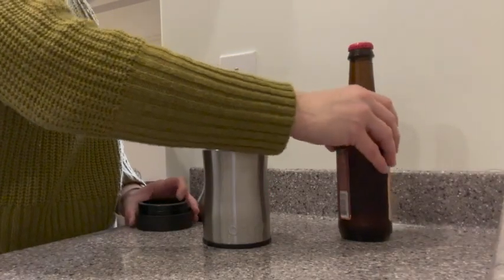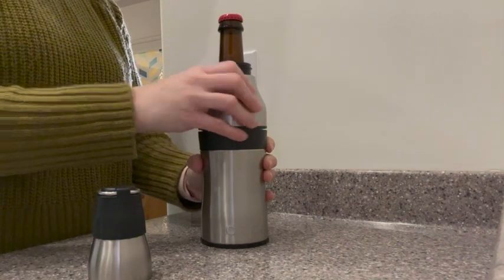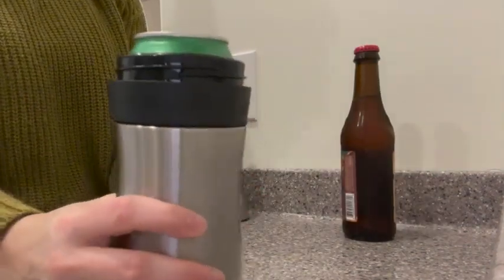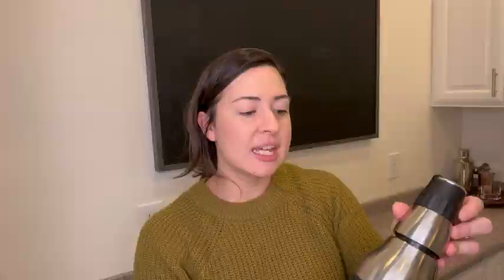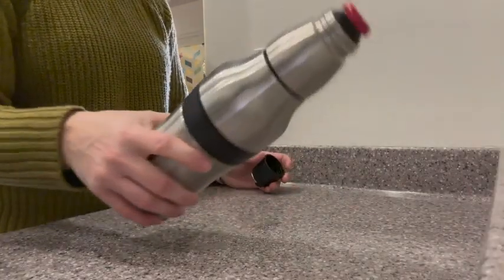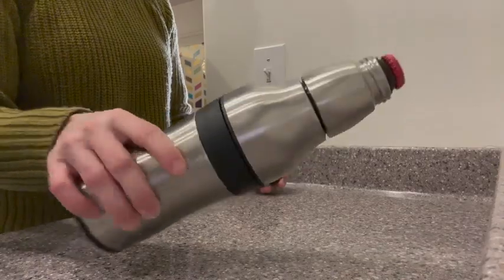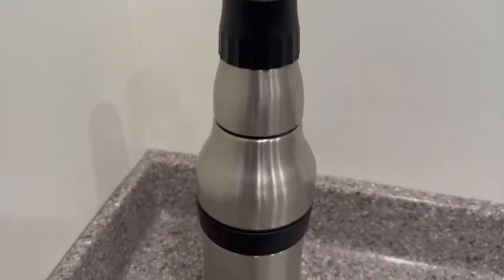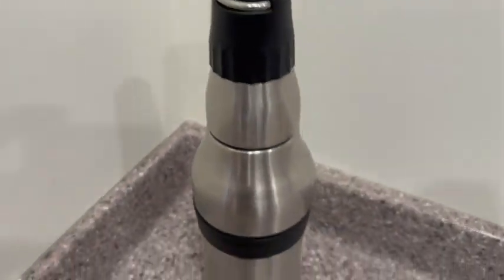ORCA Rocket Bottle Cup and Can Holders| Our Point Of View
Check Our New Website For Amazing Deals!
(Commissionable Links)

Orca Rocket 12 OZ Bottle or Can
This is unlike any other koozie you’ve ever seen. Welcome the ORCA Rocket, the two-in-one, 12-ounce bottle and can holder that takes your icy cold beverage and keeps it that way.

Designed in Nashville,Tennessee responsibly made in China
ORCA knows that there’s nothing worse than a lukewarm beer or soda. The ORCA Rocket is built to nest within itself and comes with a bottle opener in the base, which makes it perfect for the beach, the lake, a tailgate, and everywhere in between. With the ORCA Rocket you can rest assured that the last sip you take will be just as refreshing as the first.

Internal Capacity:

Holds a standard 12 OZ beer bottle or soft drink can.
Performance:

Maintains the temperature of a cold beverage for up to 12 hours and without outer condensation.